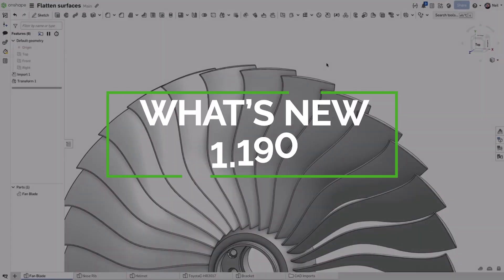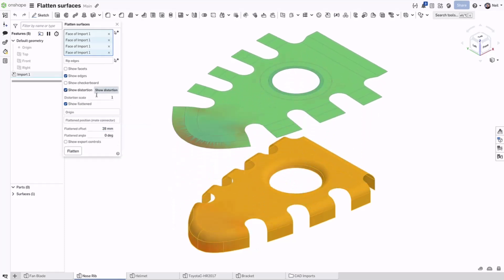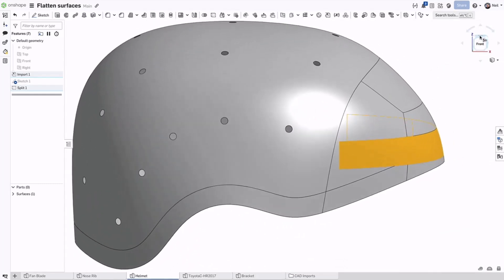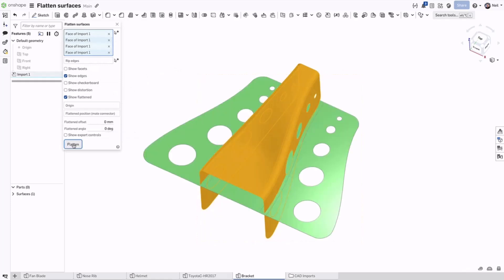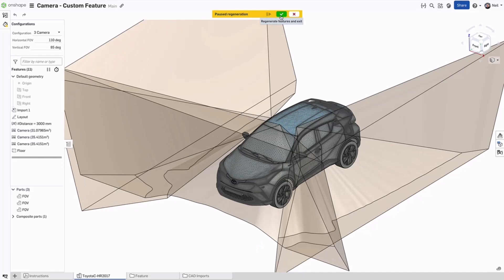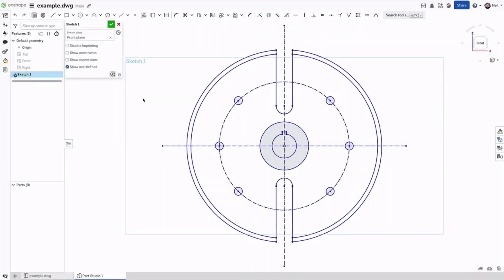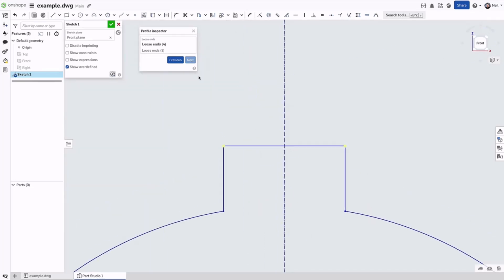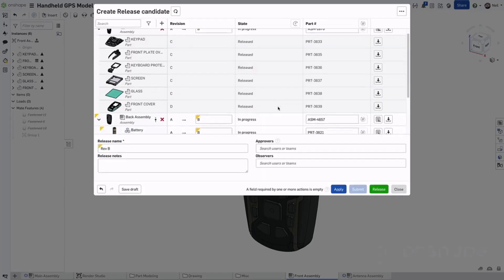What's New in Onshape 1.190 - Flatten Surfaces, Pause Regeneration, Profile Inspector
Onshape 1.190 is here just in time for the holidays!

This release brings exciting new capabilities including Flatten Surfaces, Pause Regeneration, Profile Inspector and more!